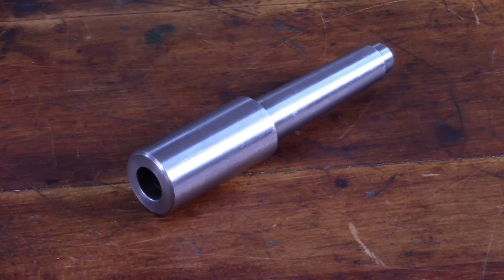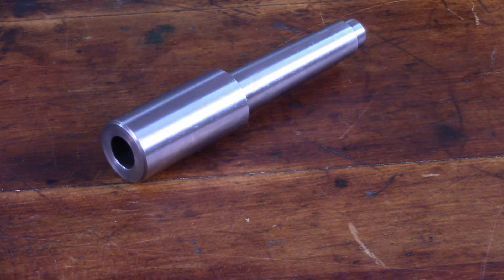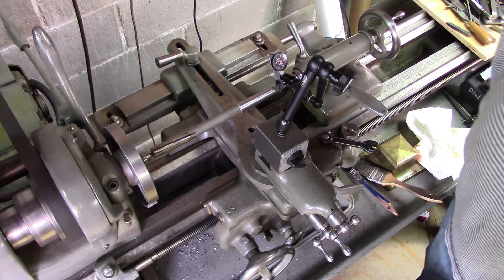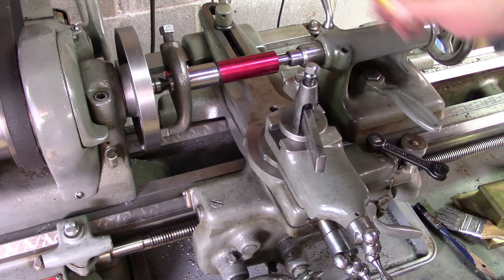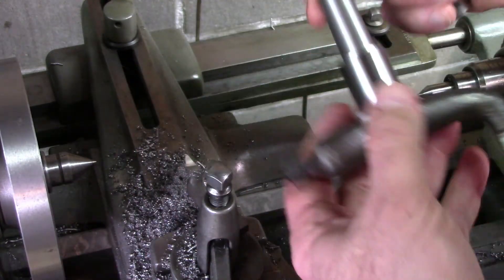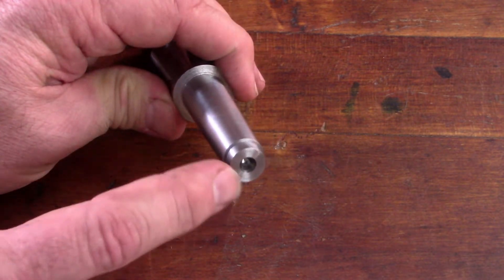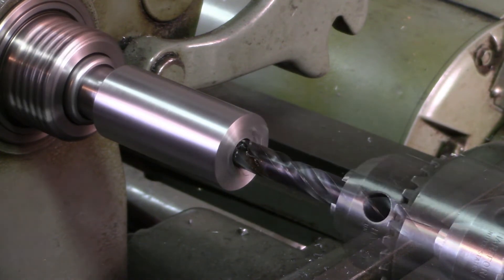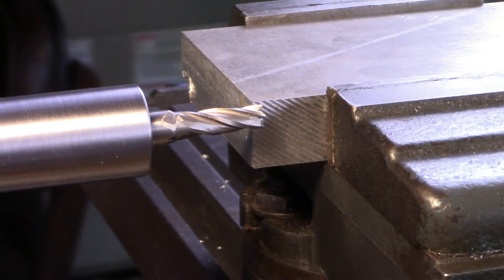End Mill Holder for the Atlas Milling Machine: Turning a Morse Taper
Making an end mill holder for the Atlas horizontal milling machine. This is my first attempt at turning a Morse taper on the lathe.